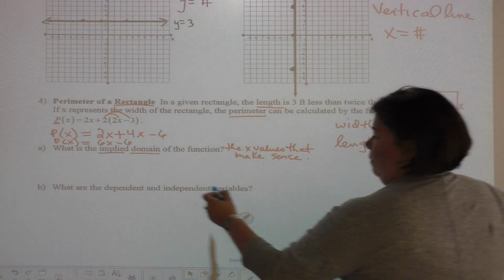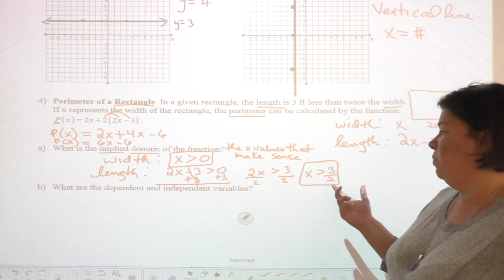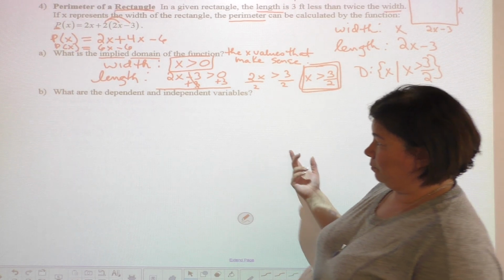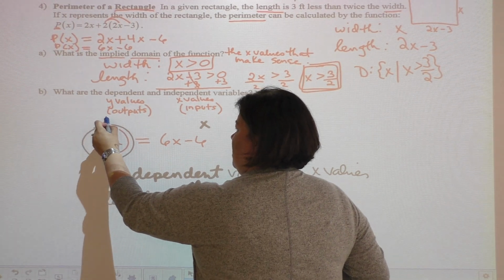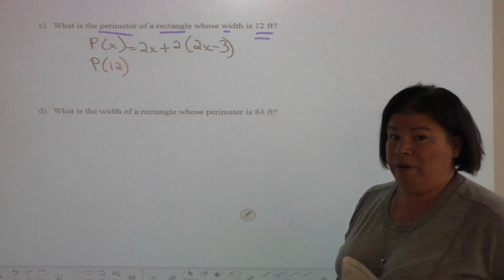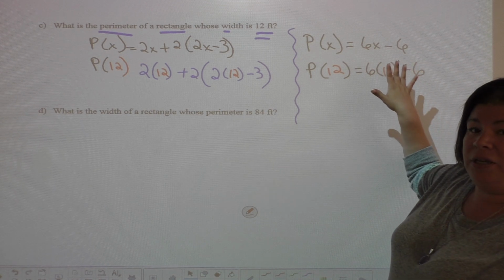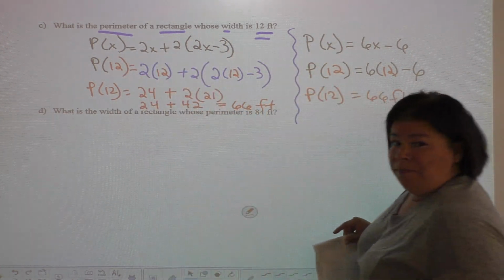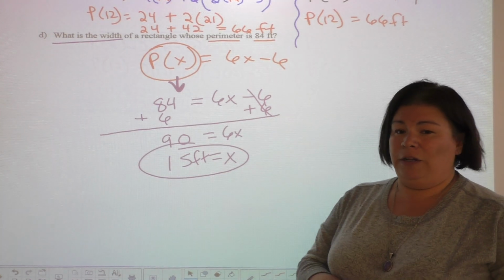3.1 notes video 2